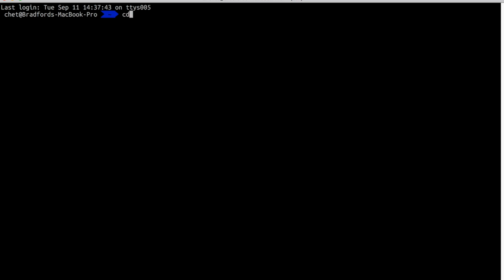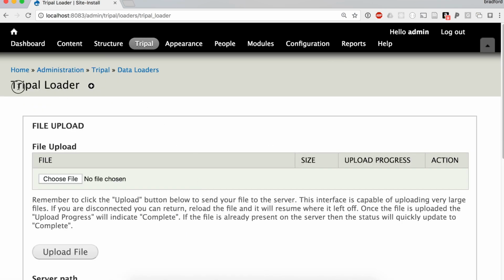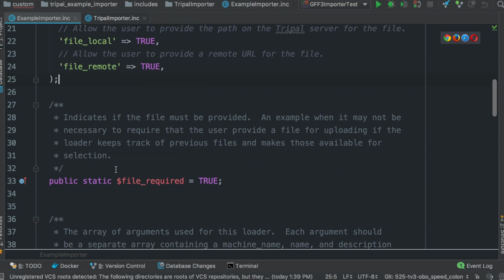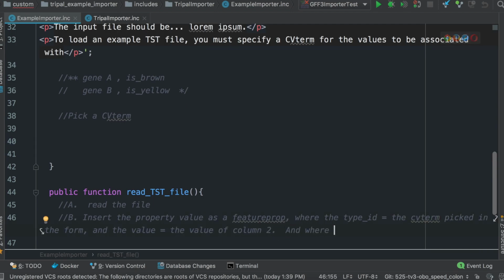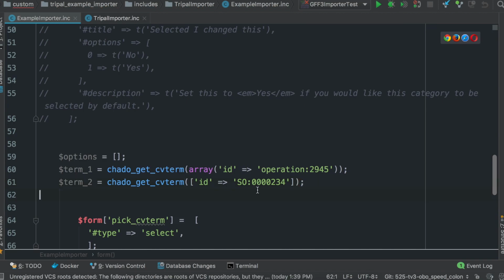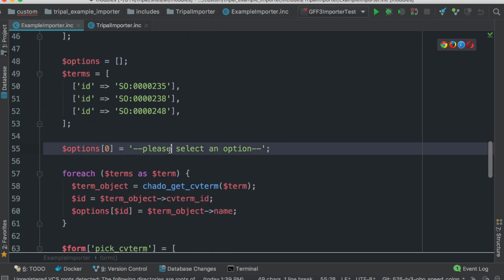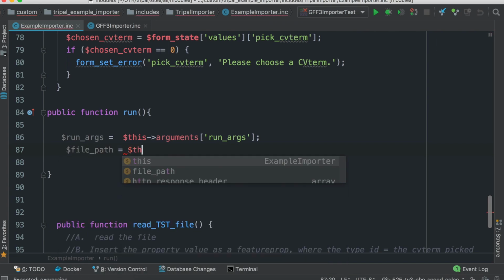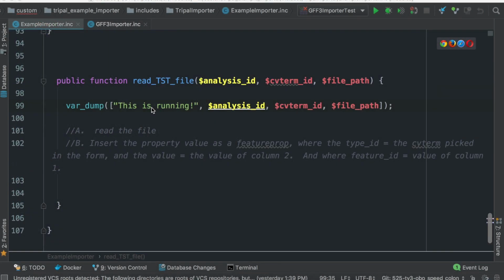Tripal Importers for loading Data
A live code tutorial on using the Tripal Importer class to create Tripal data loaders.

Don't forget to read the developer guide in the documentation

You can ask for help here or on the Tripal github project